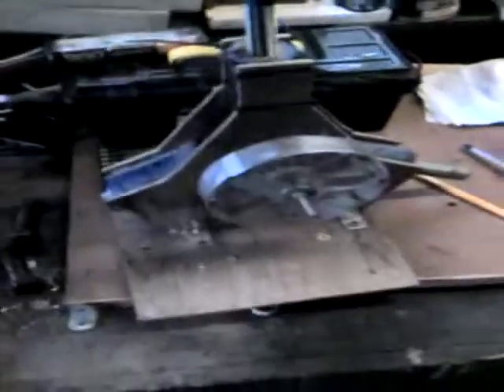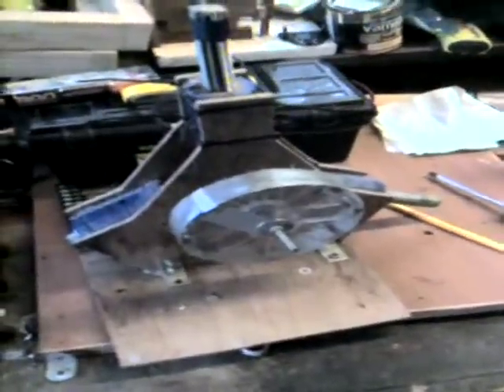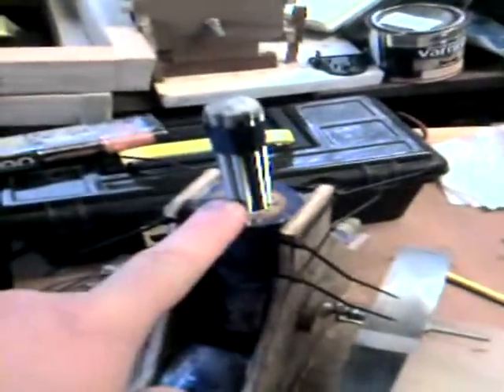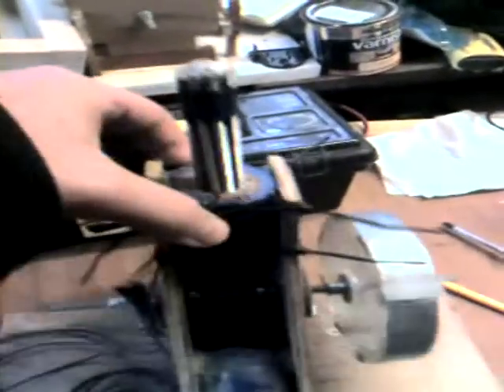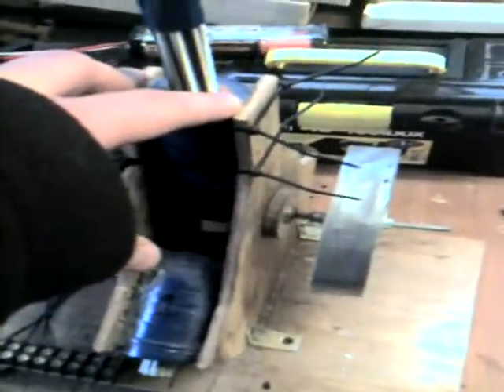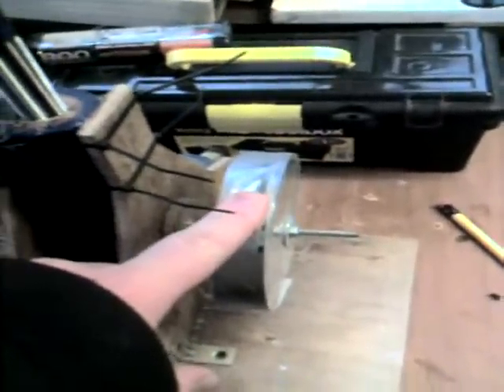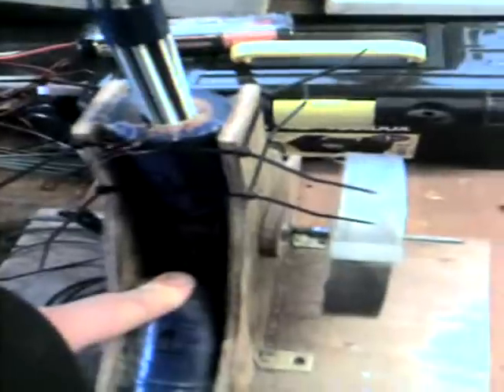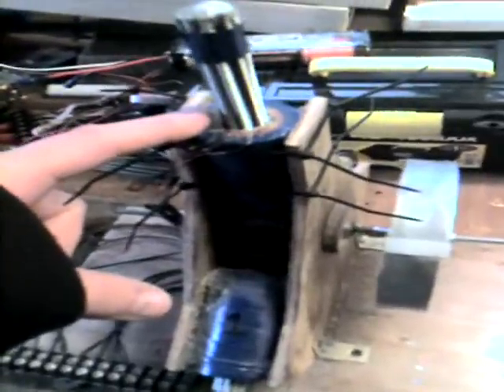CWgen is coming preliminary build info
This is the preliminary build video for the CWgen.
This is a non bedini based build. It is completely custom, both in the mechanics and the electronics.
It will feature multiple technologies that have never been seen before that have been developed by myself and vesper over the last 3 years or more.
It is a motor generator combo.

This is an exclusive at TEEP.FORUMCO.COM